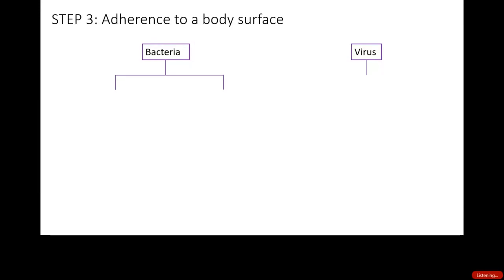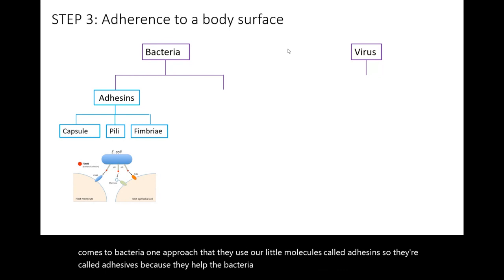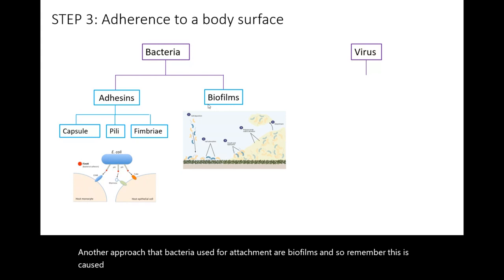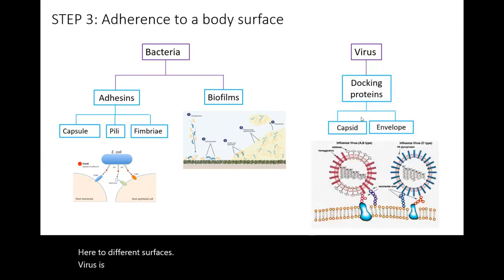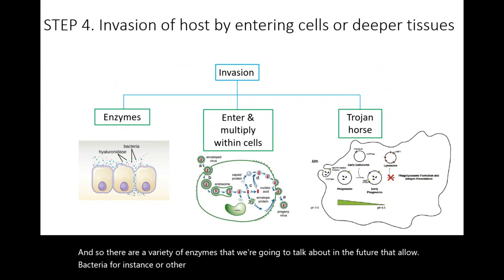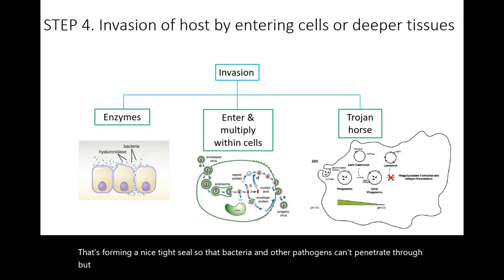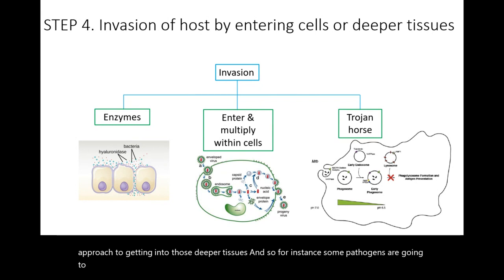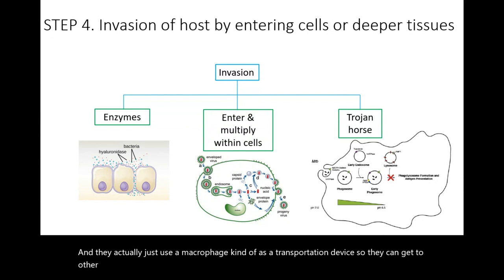Adherence to and Invasion of a Host Cell